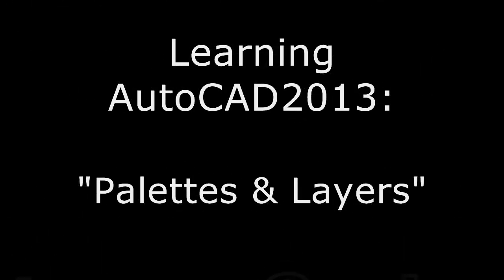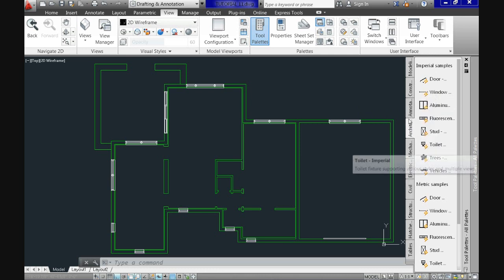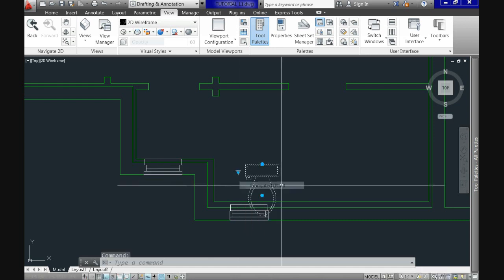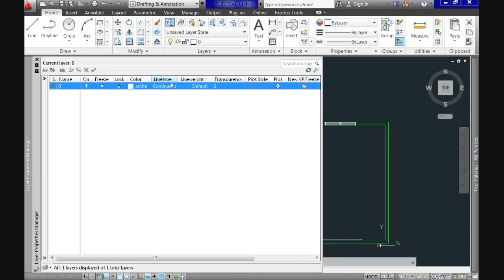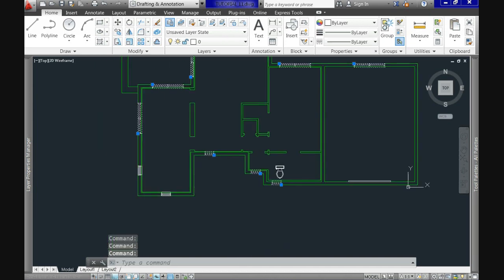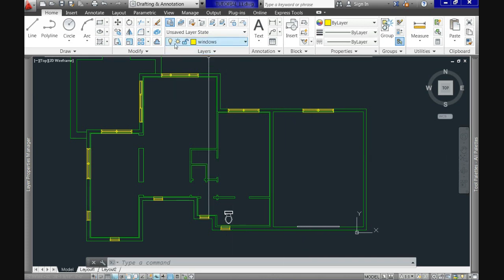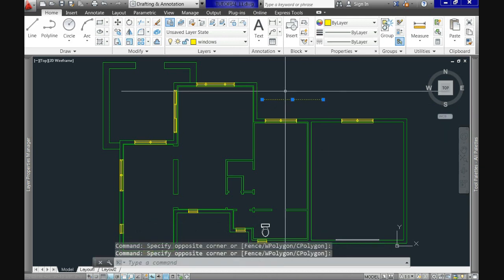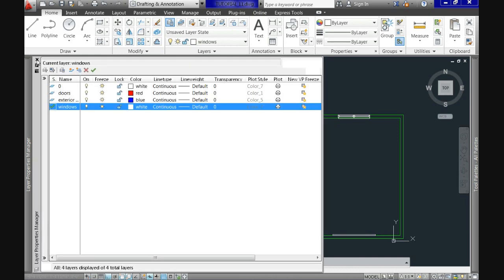Learning AutoCAD 2013 Tutorial 11: "Palettes and Layers"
Learn Autodesk AutoCAD 2013 from scratch with our CAD 2013 tutorials. During this video you'll learn about PALETTES and LAYERS and will see how to use them. You will see step by step how to create, modify, lock, freeze and work with layers. You also will receive a briefing on the tool palettes. This tutorial is aimed to teach you important concepts used in the drawing process with Autocad mostly for Architectural discipline although is also used for Engineering, MEP and others. Although is based on Cad 2013 it is also applicable to Autocad 2014 and Autocad 2012.